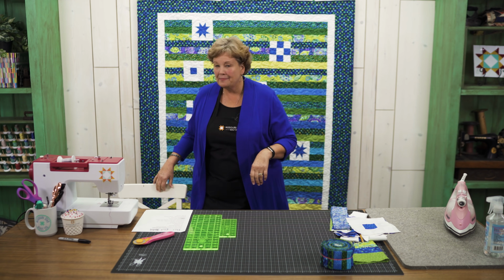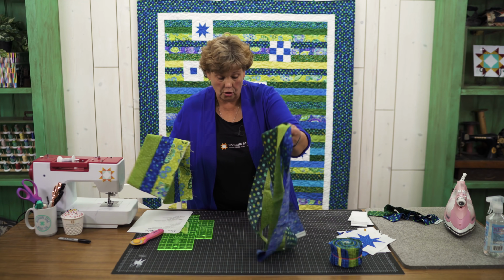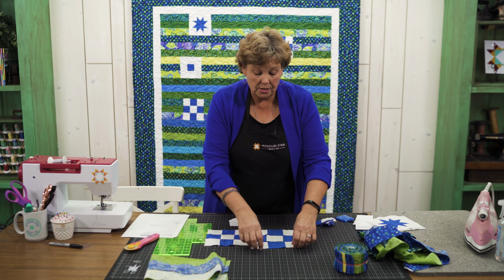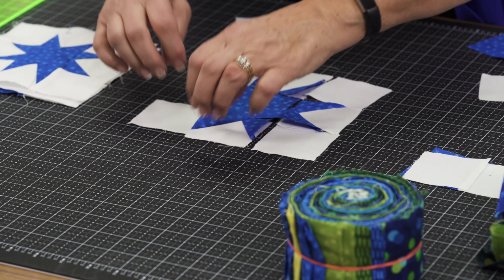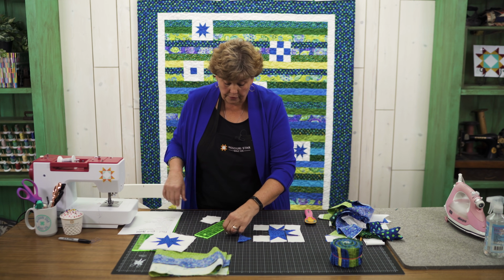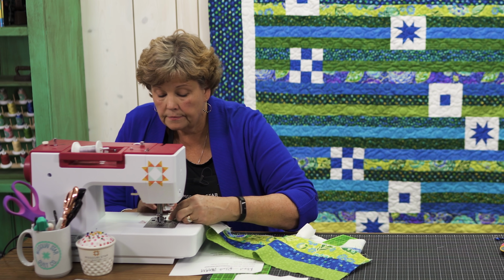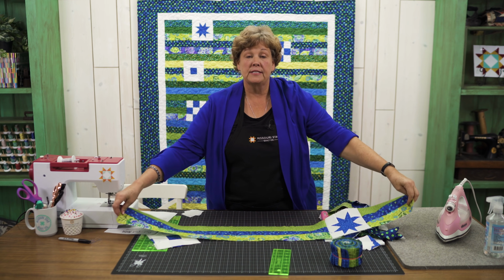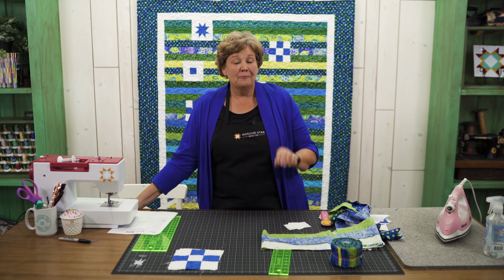Make a "Roadblock" Quilt with Jenny Doan of Missouri Star (Video Tutorial)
Get 15 digital patterns free in our ebook "15 Quilts for 15 Years" Jenny Doan demonstrates how to make a pretty strip quilt using 2.5 inch strips of precut fabric (jelly rolls) and a bit of yardage. Jenny used "X's and O's Rainforest Strips" by Deborah Edwards for Northcott.  This quilt is made with easy strip sets and a handful of simple blocks: nine patch, square in a square, and wonky star. This is a great project for orphan blocks (leftover blocks from other projects), and is just so much fun to make!

Missouri Star Quilt Co. provides free quick and easy sewing, quilting, and craft tutorials because we love to create. We offer these free online quilting classes to teach and inspire everyone—even the beginner. Precut fabric is used in most of our projects, and we have lots of tips and tricks to make quilting fast and simple.